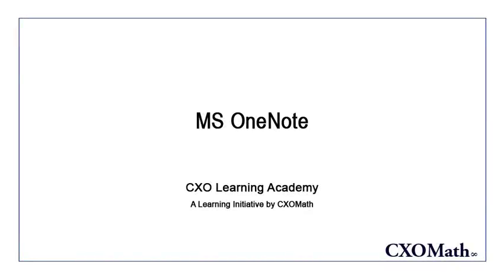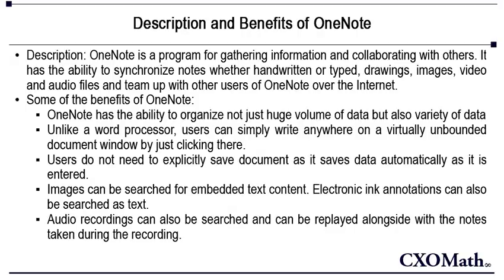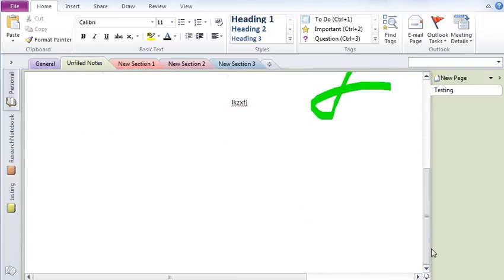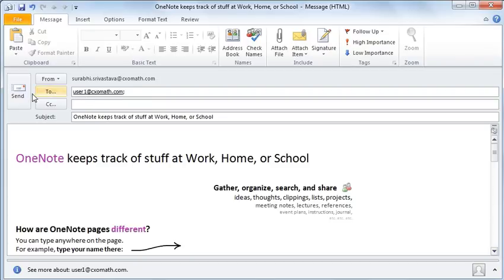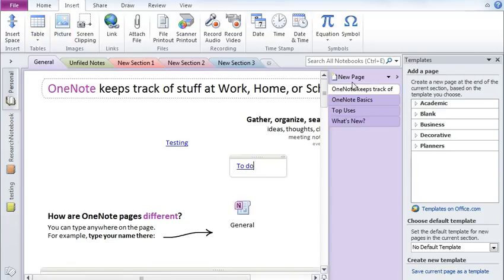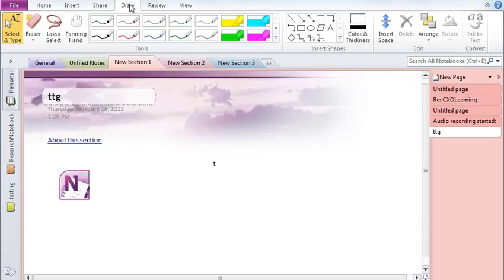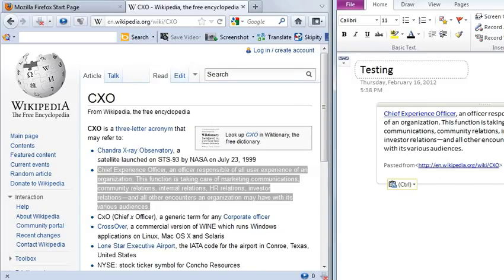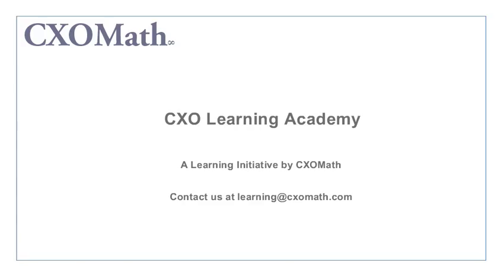Microsoft Office OneNote 2010 - A tutorial- Great tool of Office 2010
Microsoft Office OneNote 2010 is a fabulous package for taking notes and compiling and binding information. Despite its powerful features, it is surprising to see that it is bit underrated utility. It is like a personal portable diary in which you can store and organize edit notes, thoughts, data information in any format audio, video, text in a flexible layout like a scribble pad, notepad or post its etc. It allows to write anywhere on the screen and saves the information automatically.   This MS Office tool helps users gather information and collaborate it.  It has the ability to gather notes in both handwritten and typed forms.  Users can insert drawings, clippings, audio, video and other documents anywhere in OneNote.  It has the ability to bind documents together and users can simply write anywhere on a virtually unbounded document window by just clicking there.